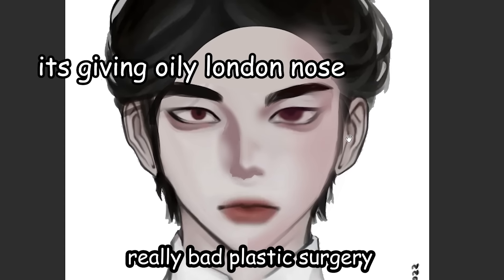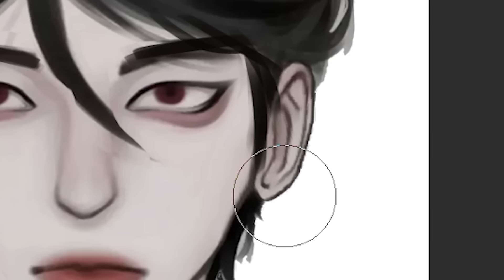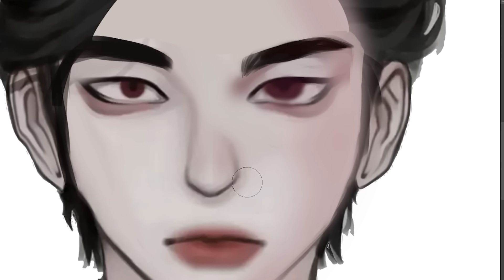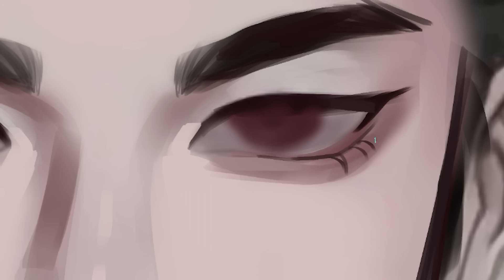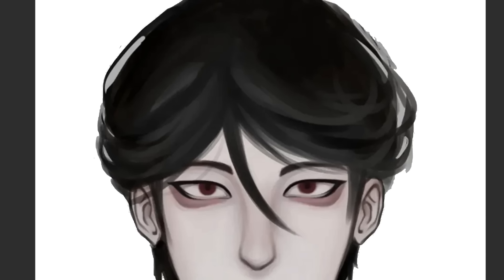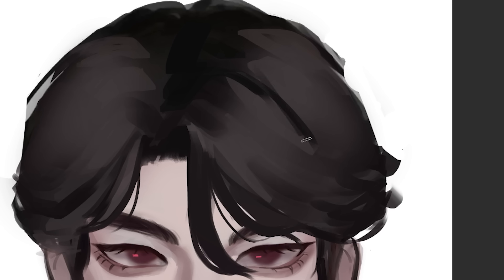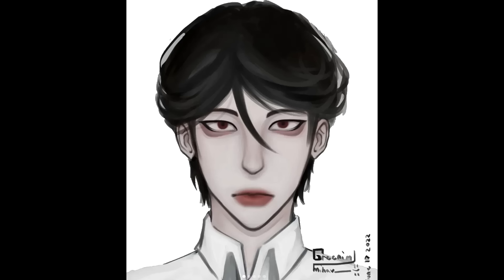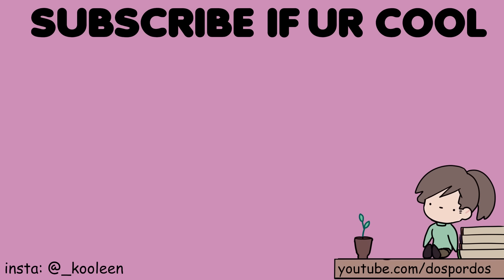FIXING YOUR UGLY ART 5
og art by greenim.mihav

my brushes
old pen content id: 1358977
new pen content id: 1702959
hair brush: 1868700